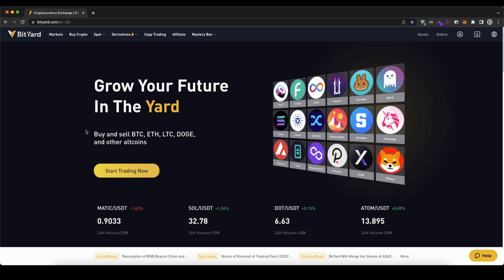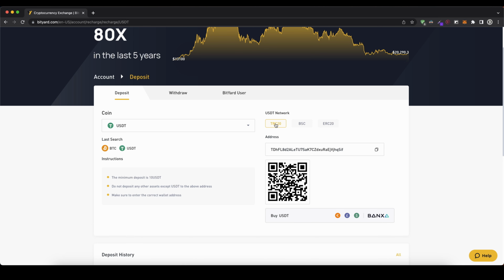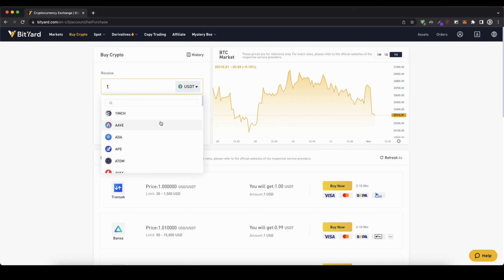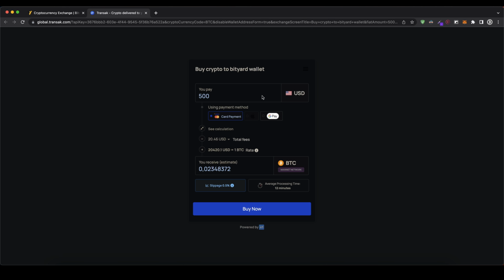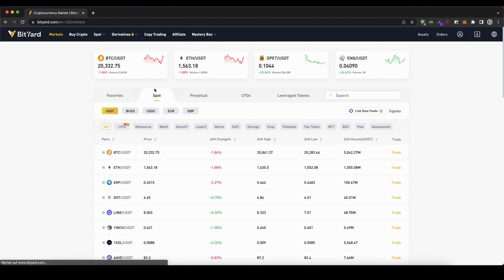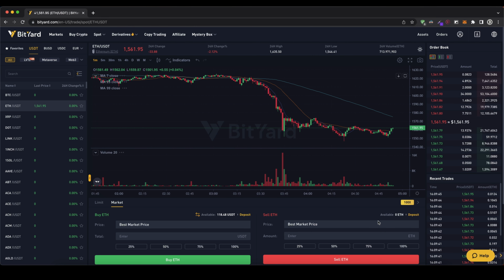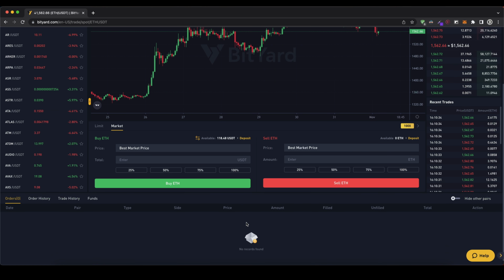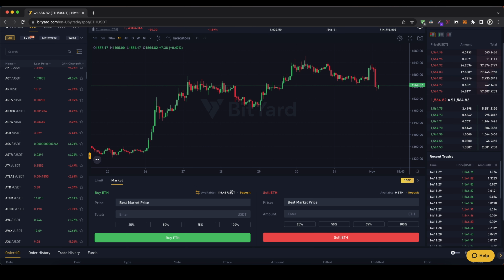How to Buy Crypto on BitYard ✅ Step-by-Step Tutorial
BitYard Tutorial for Beginners ✅ How to buy Bitcoin & Crypto on BitYard

⏱️Timestamps⏱️
00:00 Create account (-10% Fees)
00:25 How to deposit Crypto (BTC, USDT, ...)
01:24 How to deposit Fiat (EUR, USD, ...)
03:01 How to buy Crypto
05:50 Pick up Discount (-10% Fees)